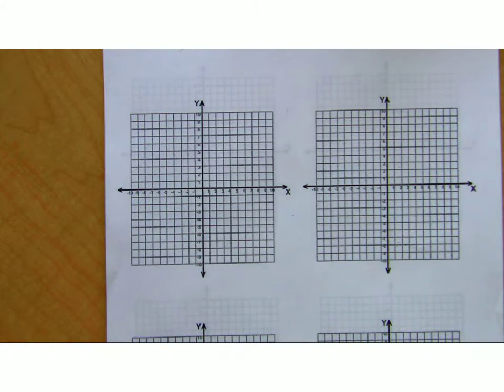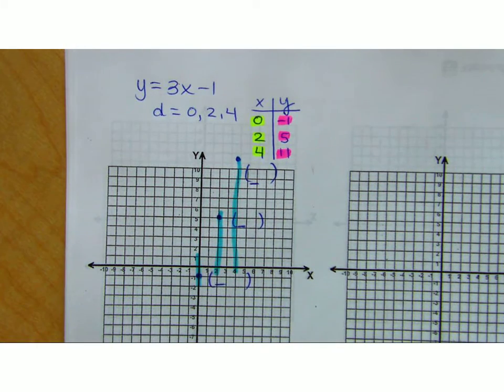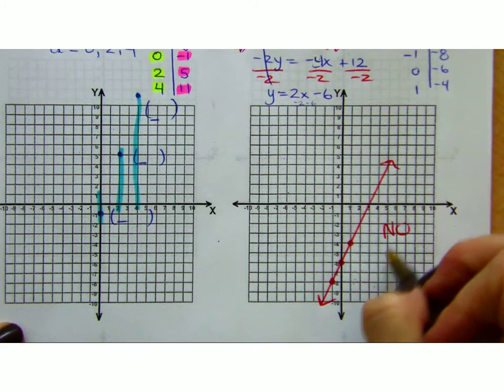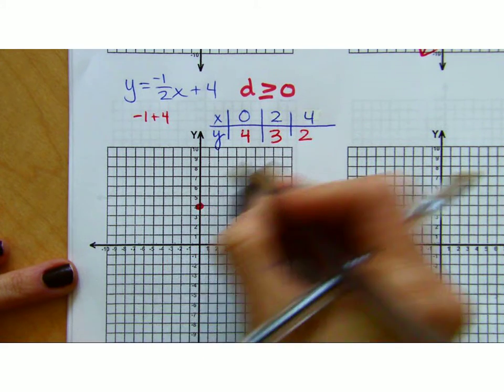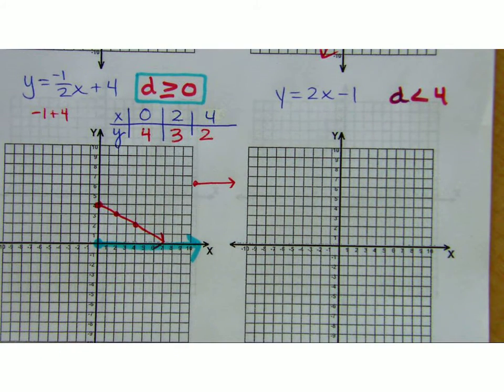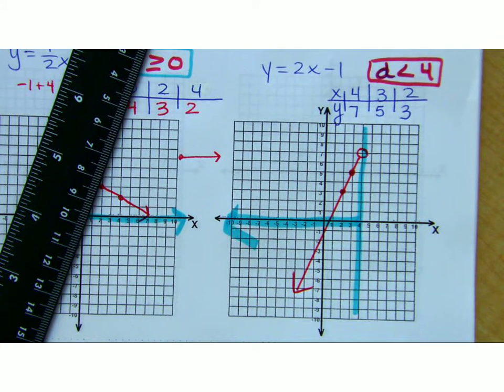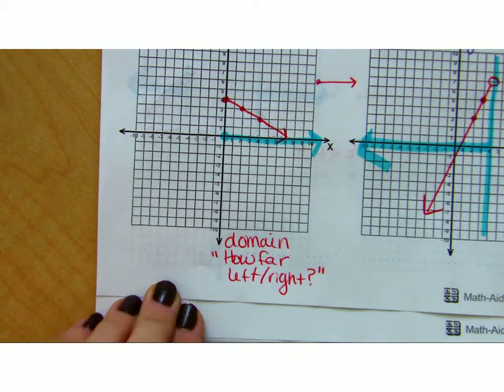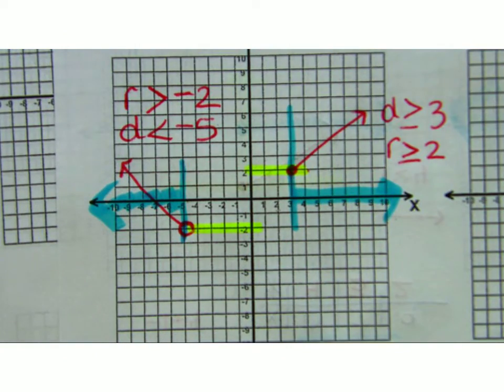Part 6: Graph with a restricted doman then identify range 4.2 (18:36)